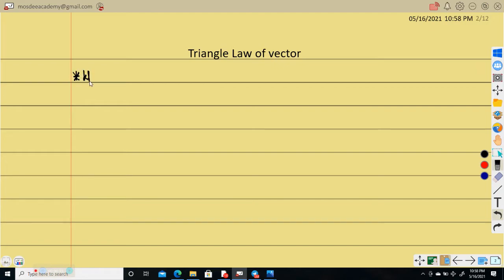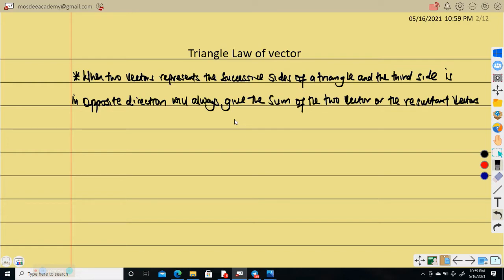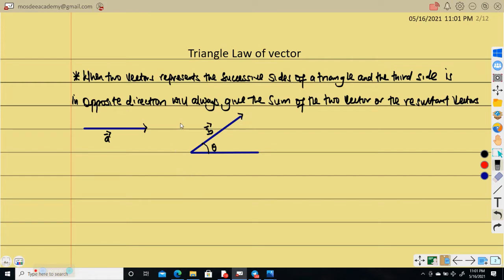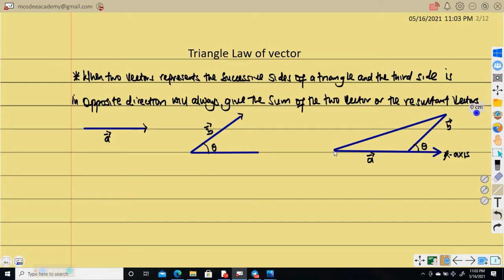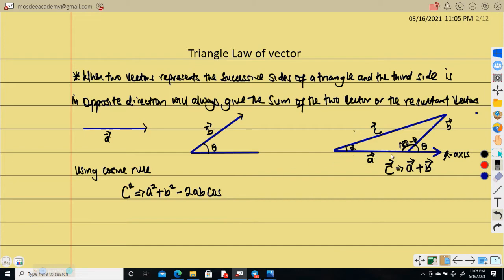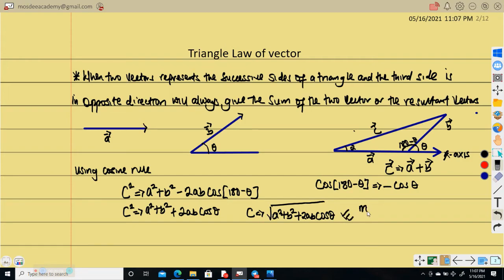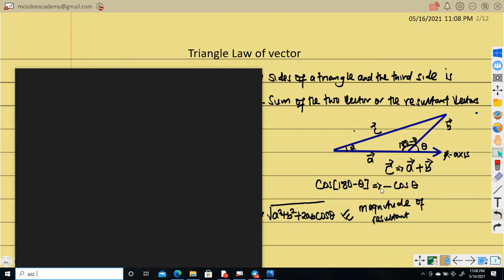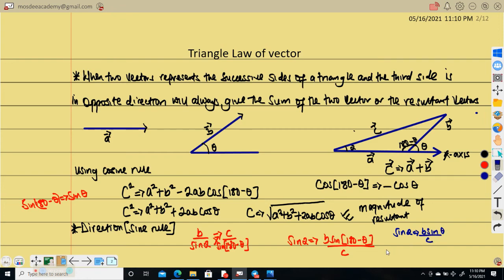Triangle law of vectors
A law which states that if a body is acted upon by two vectors represented by two sides of a triangle taken in order, the resultant vector is represented by the third side of the triangle. for enquiries and home tutoring call